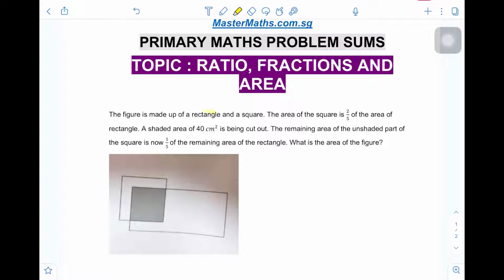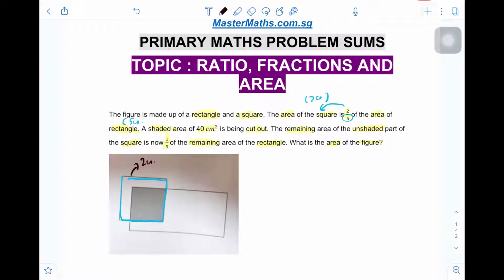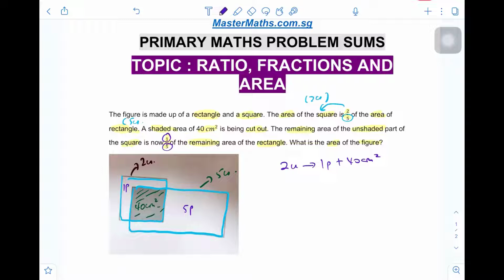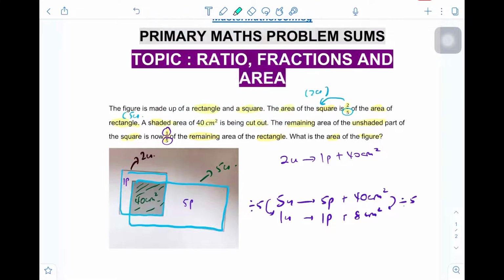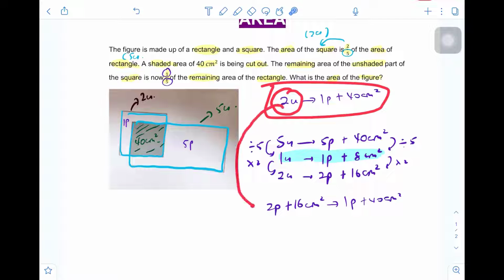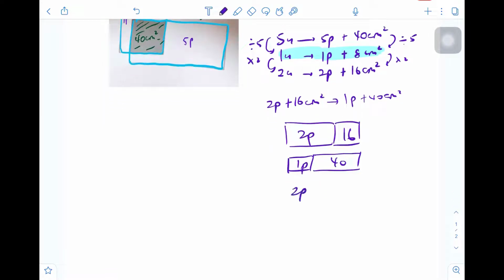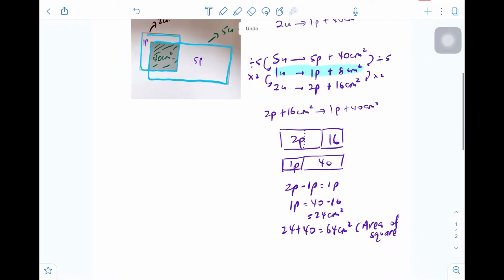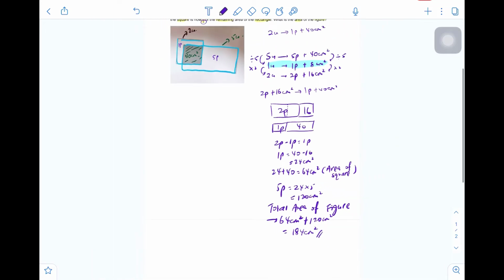Ratio, Fractions and Area | Learn Problem Sums | PSLE MATHS PREP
Ratio, Fractions and Area Problem Sums